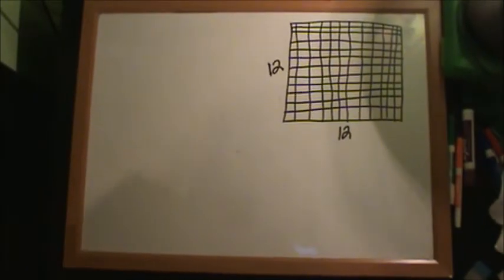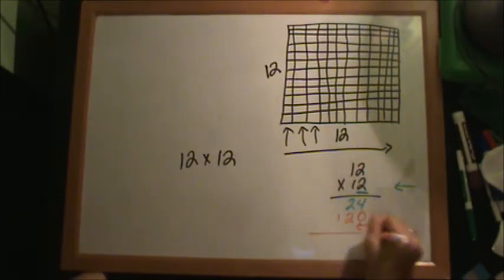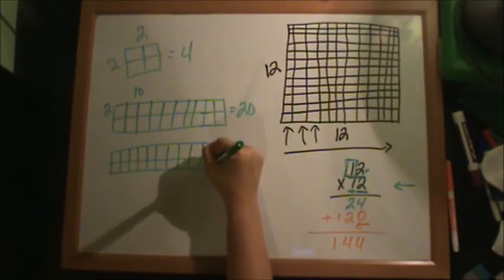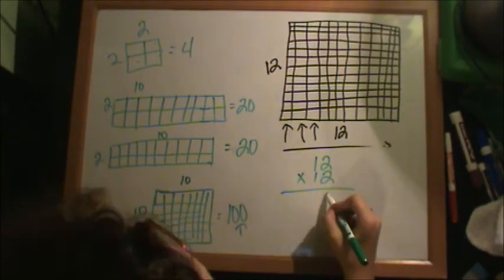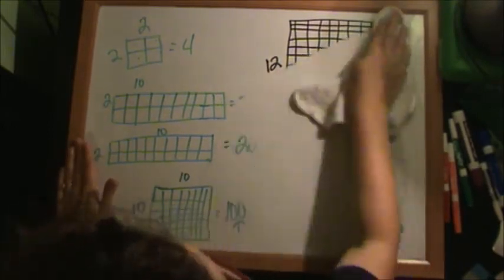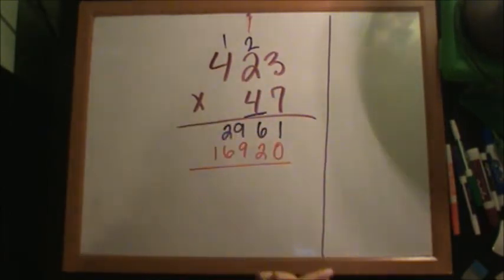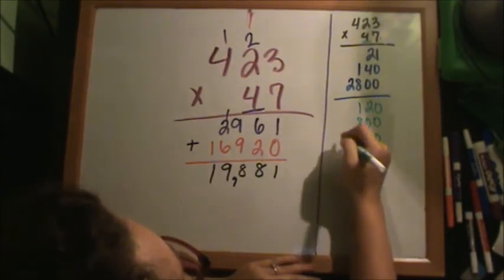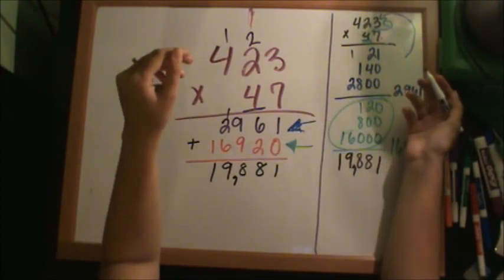Standard Algorithm of Multiplication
Multiplying multi-digit whole numbers with the standard algorithm